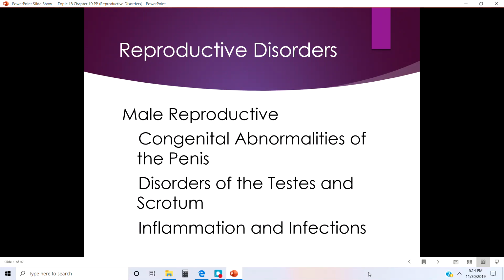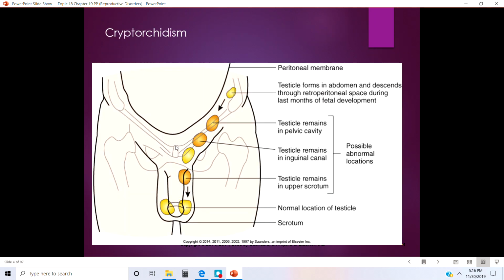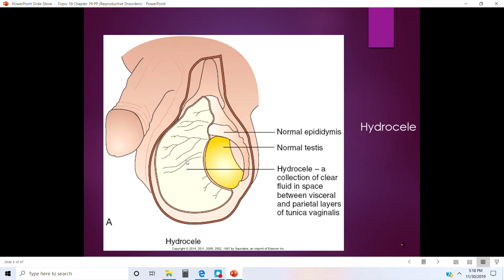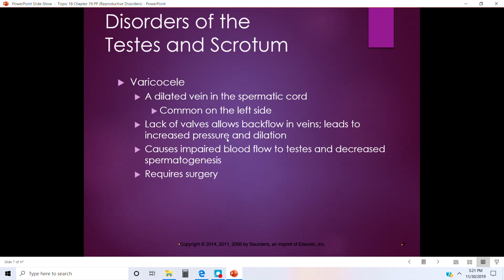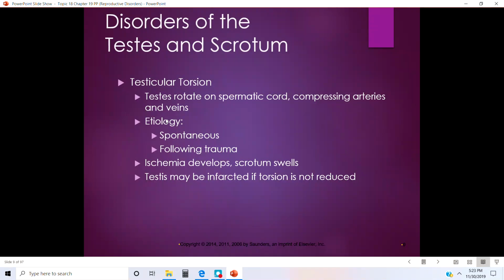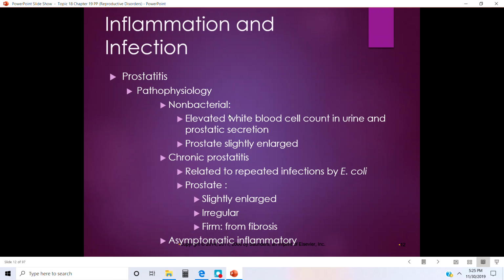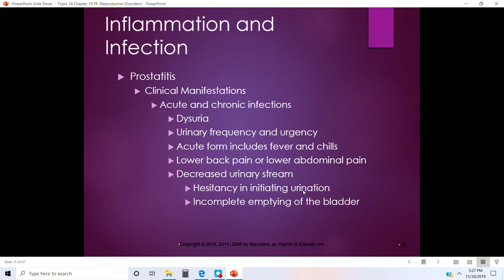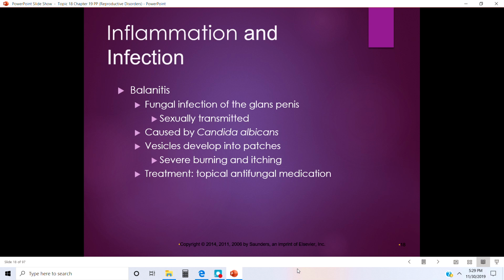81 Congenital Penis, Scrotum and Testes, Infections